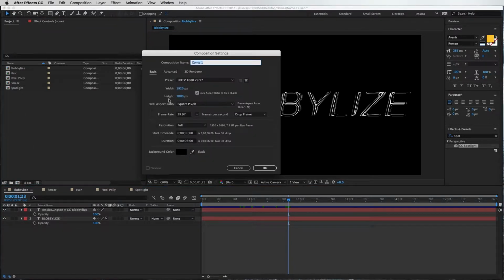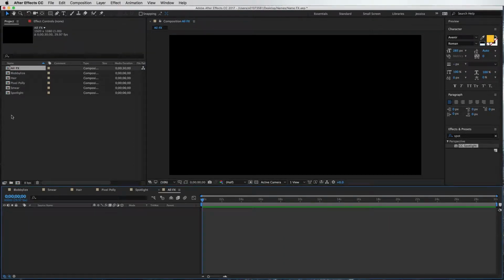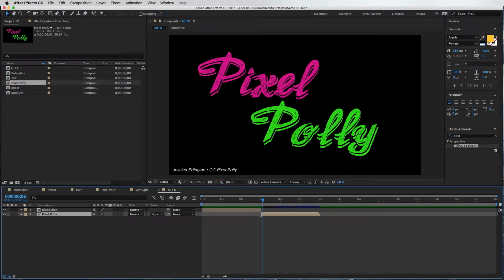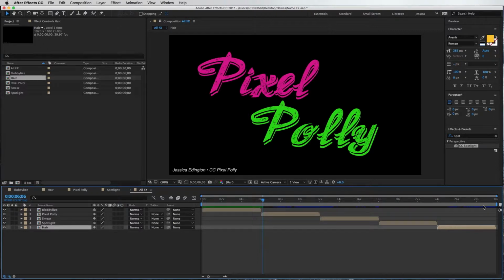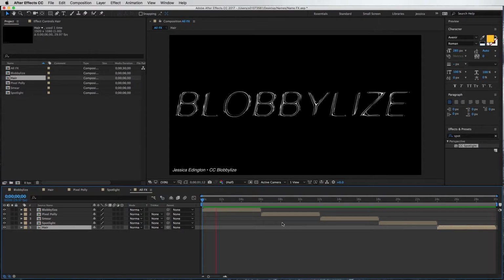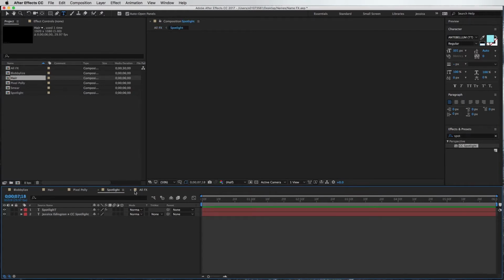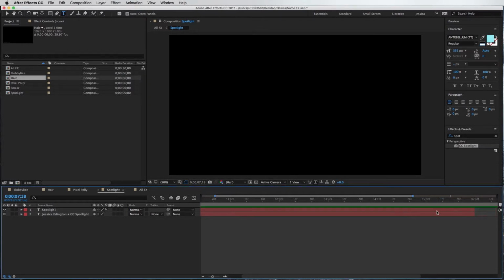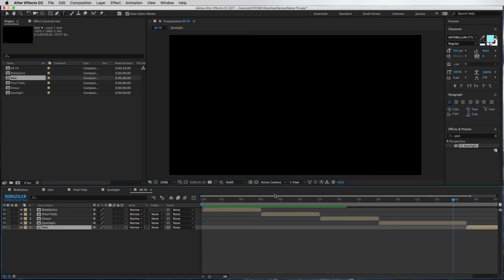AfterEffects - Master Comp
Create a master composition that can hold multiple pre-comps in AfterEffects to export as one, large video file